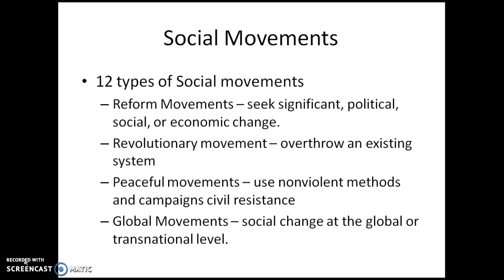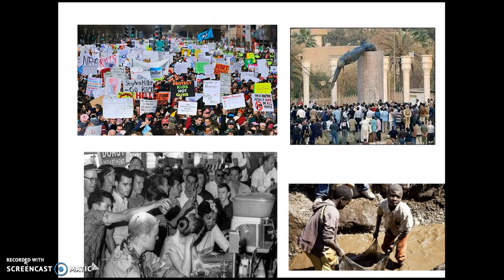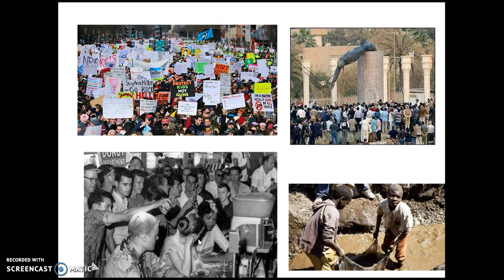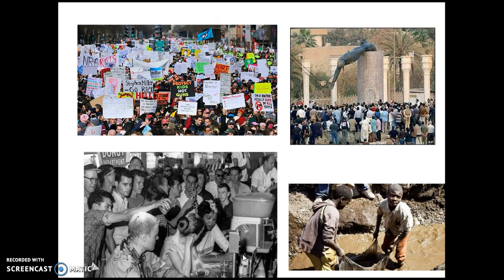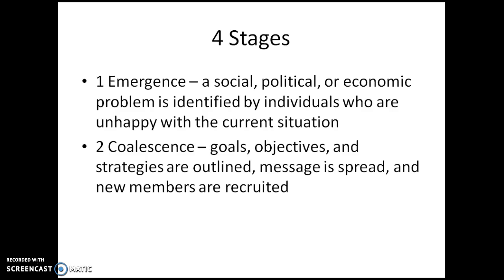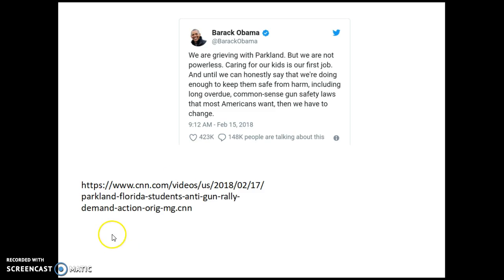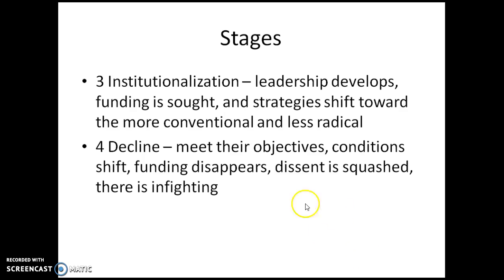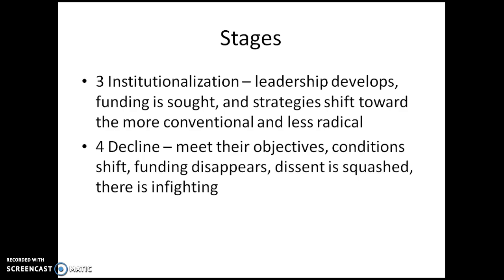6.4 Social Movement